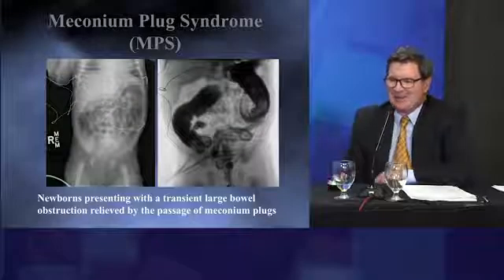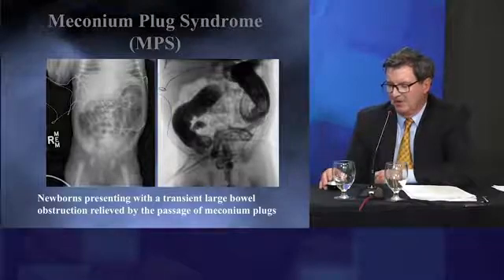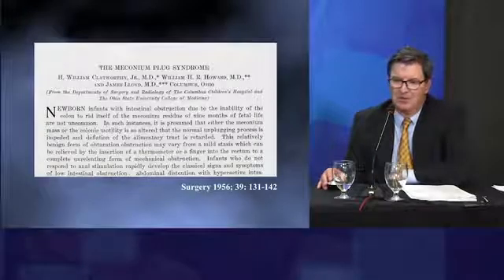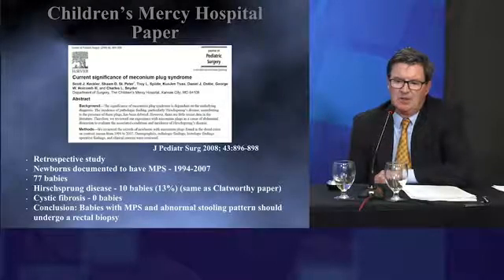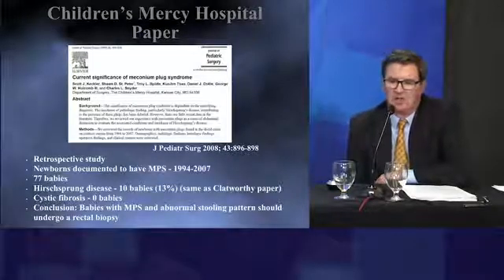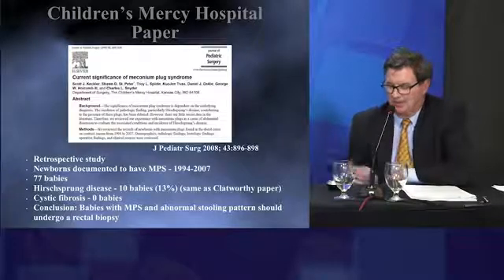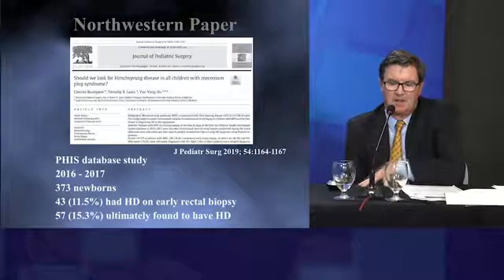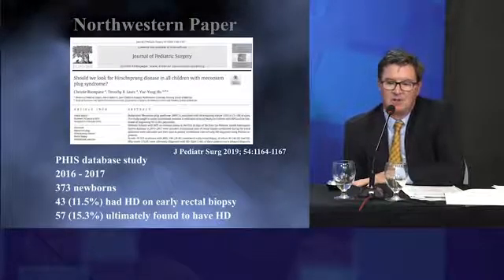Meconium Plug Syndrome (MPS)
At the 7th Annual Pediatric Surgery Update Course, Dr. George "Whit" Holcomb discusses management of meconium plug syndrome.